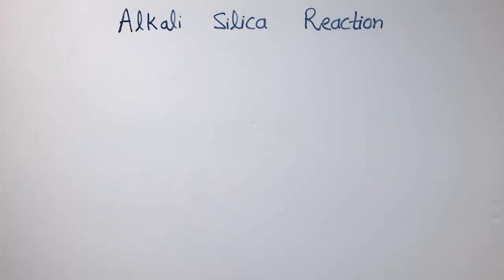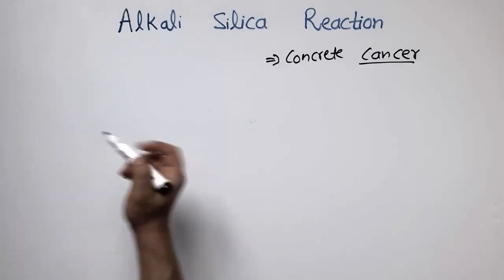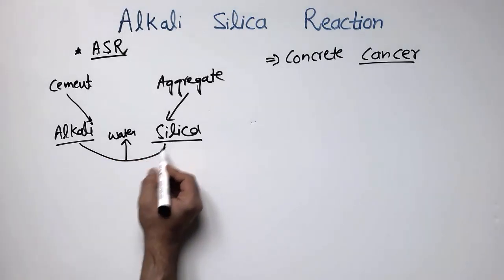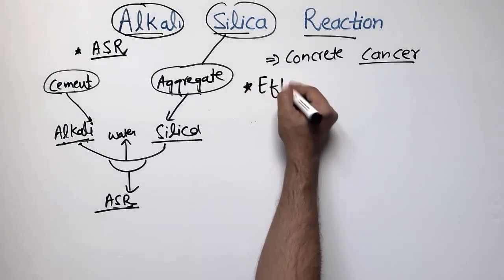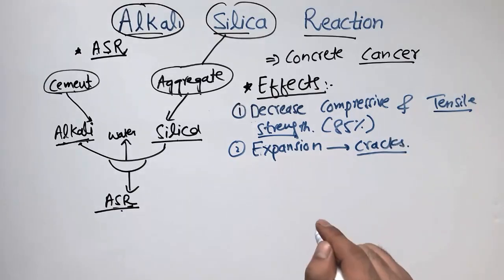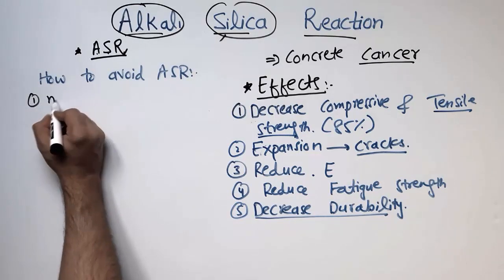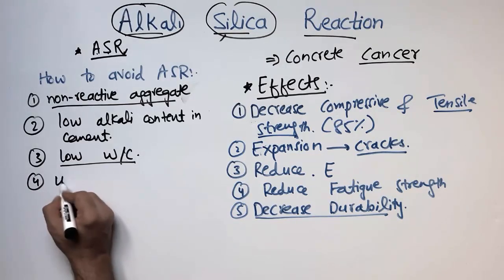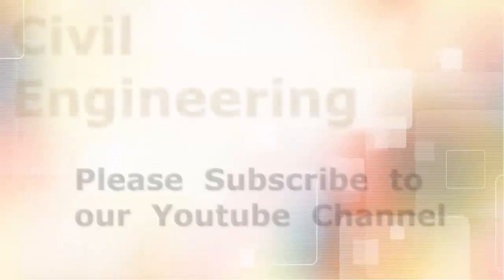Alkali Silica Reaction in concrete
This video shows Alkali Silica Reaction in concrete. ASR also called as concrete cancer.
This reaction occurs between the amorphous silica present in aggregate and alkali from cement.